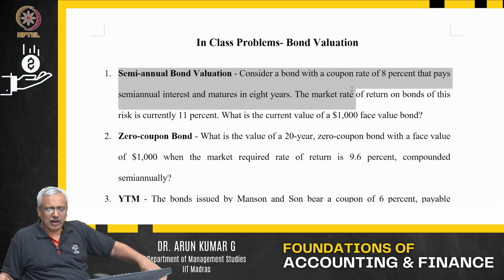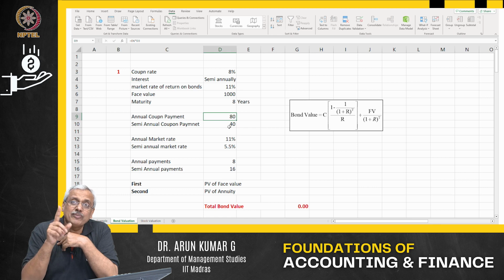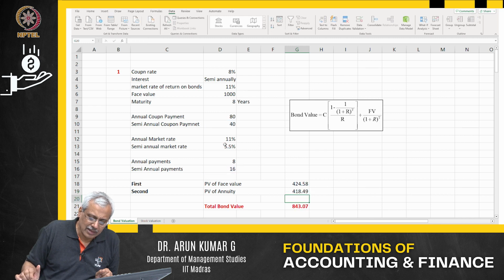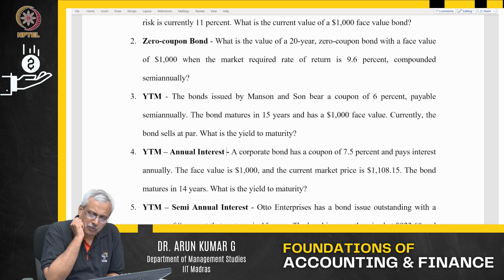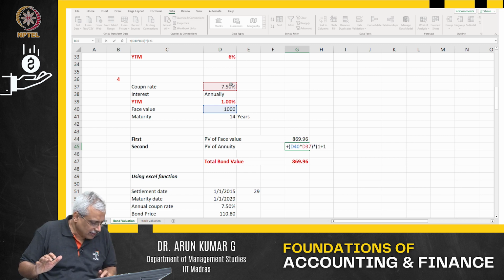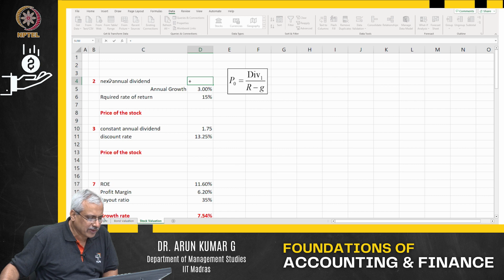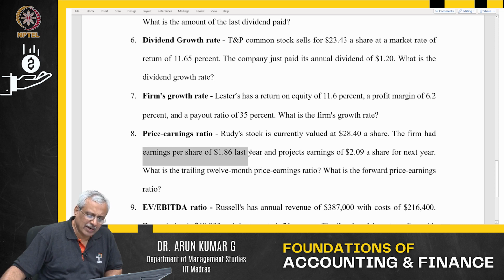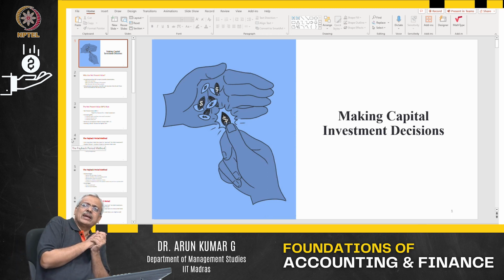#48 Numerical on Bond & Stock Valuation | Foundations of Accounting & Finance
This lecture provides practical numerical examples on bond and stock valuation, reinforcing the concepts covered in previous lectures. Learn to apply valuation techniques and utilize financial ratios for informed investment decisions.